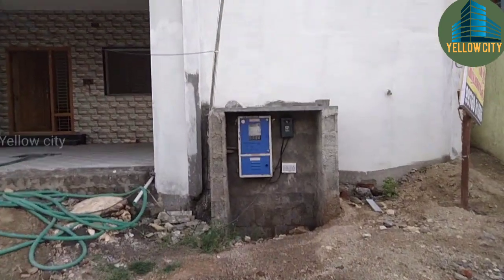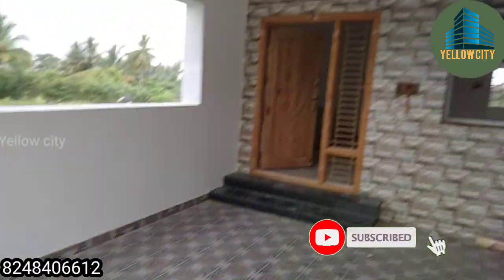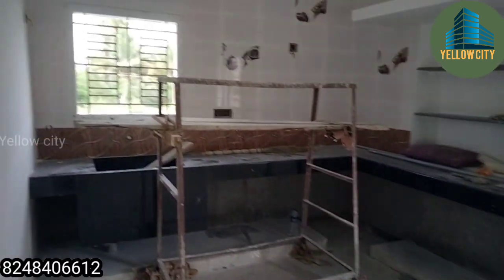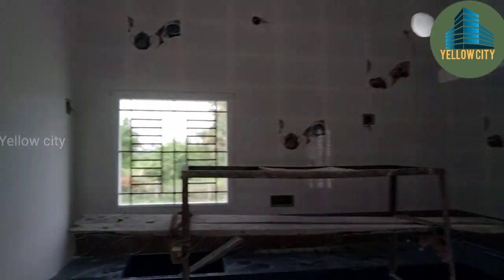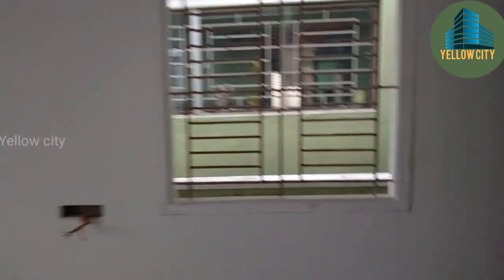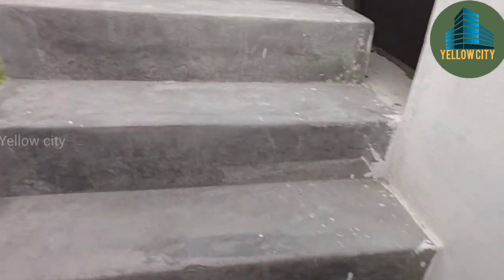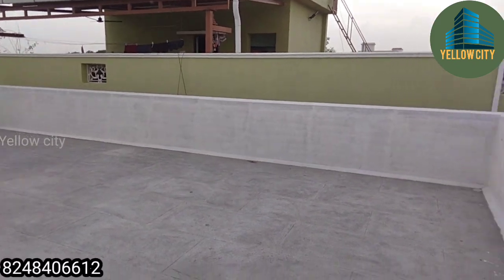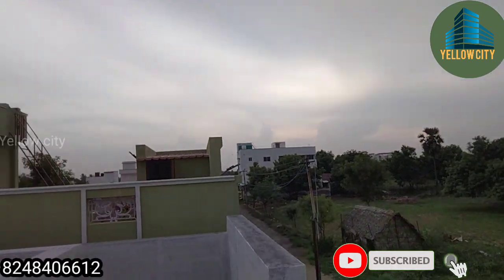ERODE Thindal house sale 2 BHK BVB school NEAR 8248406612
North facing new building
Near THE BVB school therkupallam
200 mts to erode outer ring road
1.25kms to thindal
Land area 1375 sq.ft
Building area 1250 sq.ft
Hall 16*16
Parking 16*17
Kitchen cum dinning 10*16
Master bedroom 10*16(attach bathroom)
Bedroom 10*10(attach bathroom)
One common bathroom
Borewell 500 ft (texmo 2hp 3phase) motor
Slump 7000 lits